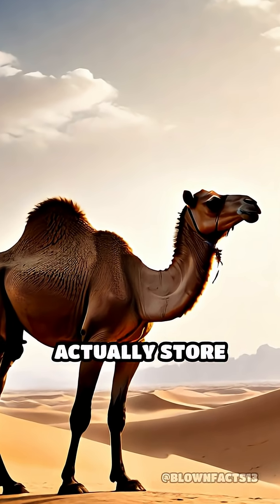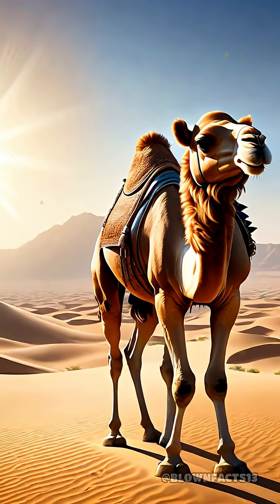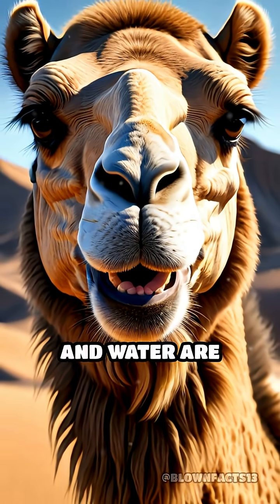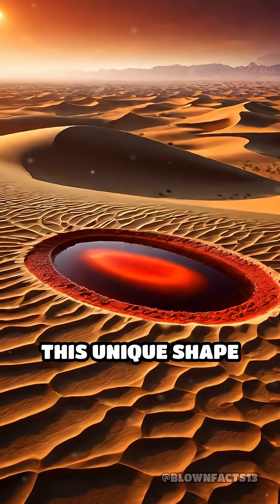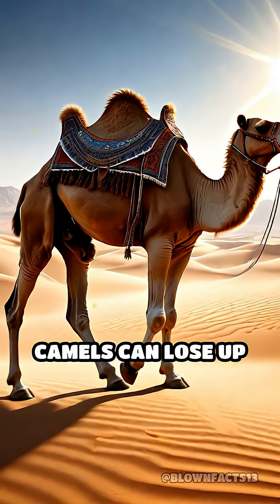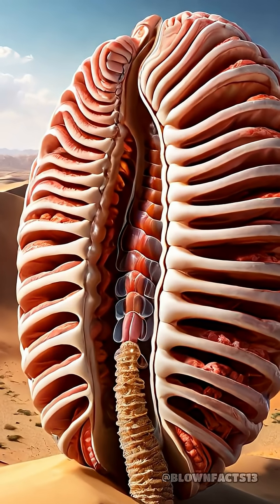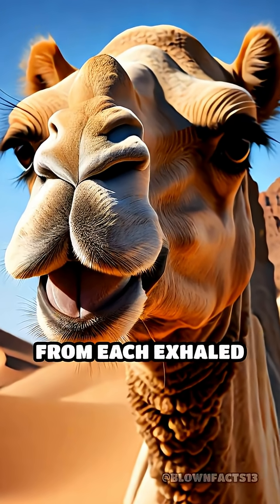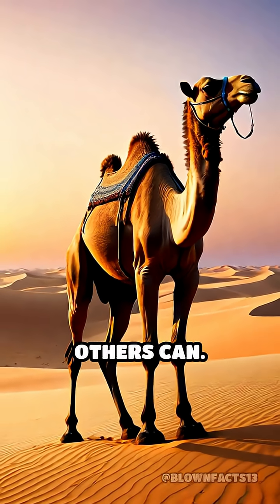How Camels Survive Without Water for Weeks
Ever wondered how camels thrive in the desert for weeks without water? Discover their mind-blowing survival secrets!